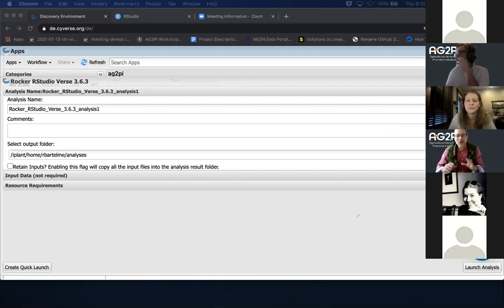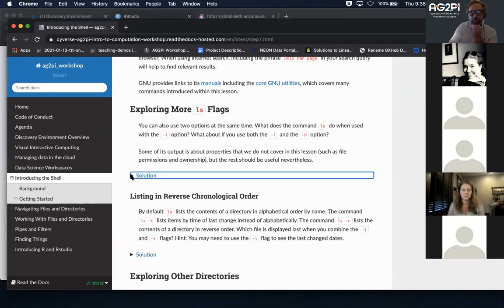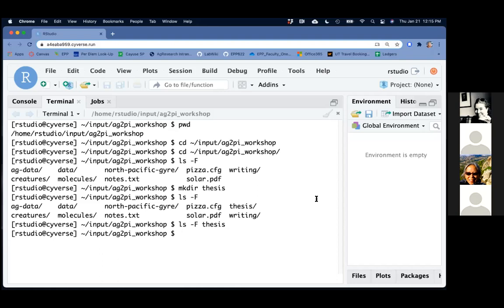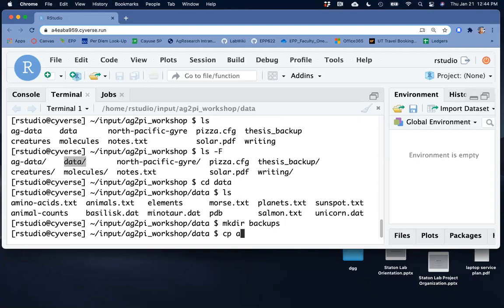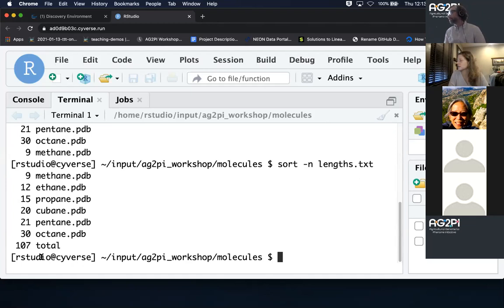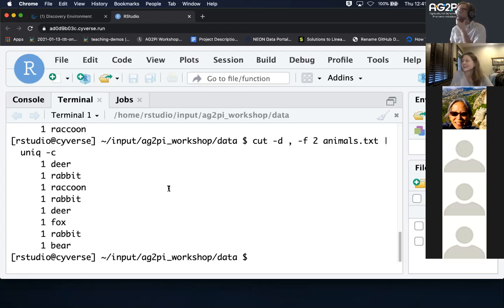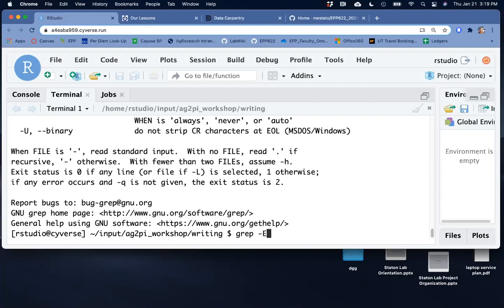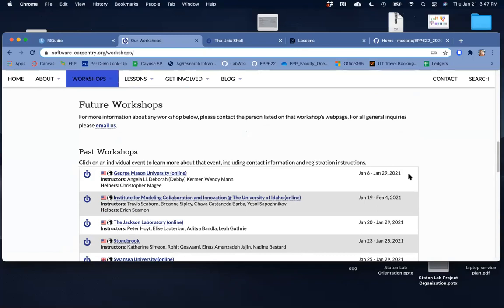AG2PI Workshop #1 (Day 2) - Foundations of Computation: An Introduction for Biologists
This course is designed for introducing computational concepts for people who are new to scientific programming or those who would like a refresher on introductory concepts. We will cover the CyVerse computational resources, UNIX command line, and introductory programming concepts and best practices.